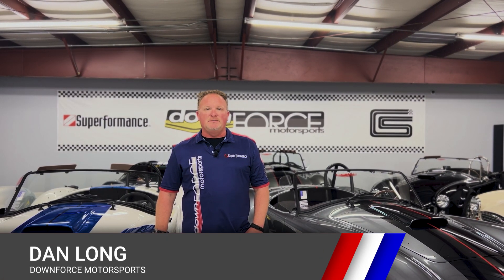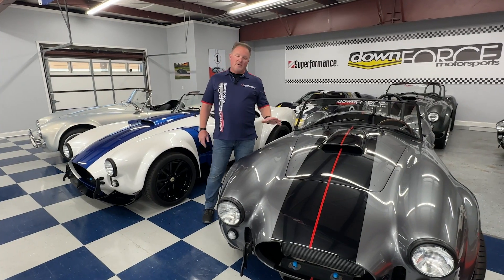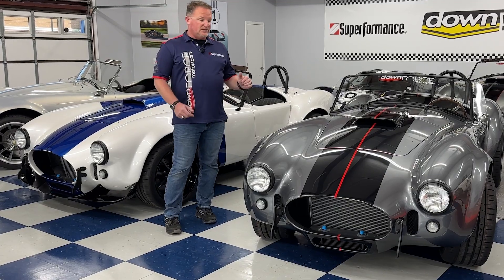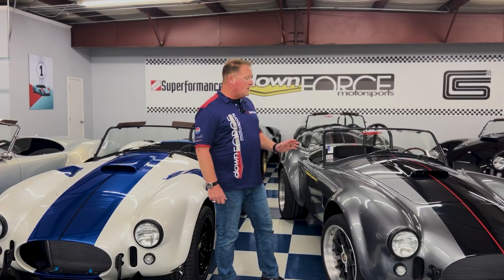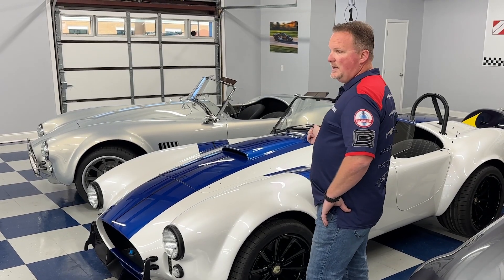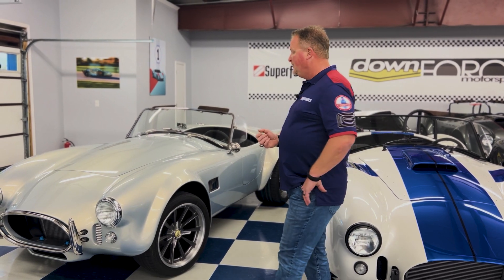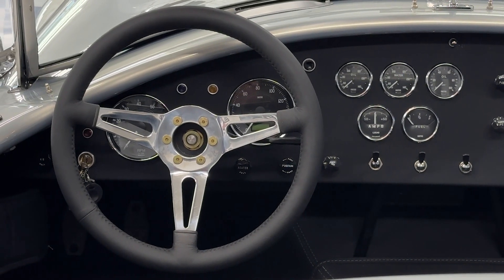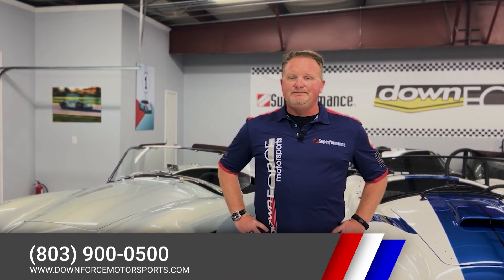Superformance Cobras In-Stock | Downforce Motorsports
Here we outline 3 Superformance Cobras that we have in our showroom right now! There are very few ready to go rollers in the US right now, these 3 are available and we have orders for more rolling chassis coming in all year long!

**EDIT 2 of these cars have now sold, but we always have more coming in!

Downforce Motorsports is dedicated to making sure that you have options, whether it's a custom ordered Superformance Cobra or GT40 you want or something right off the showroom floor. We strive to be the best dealer int eh country.

today!